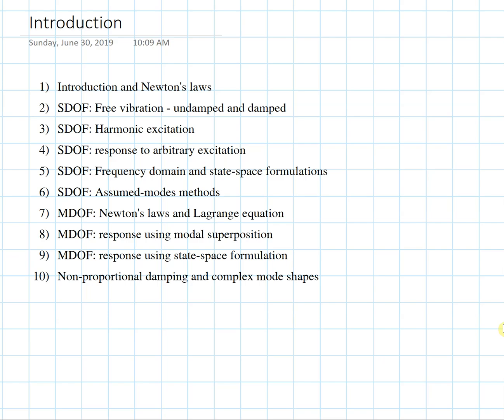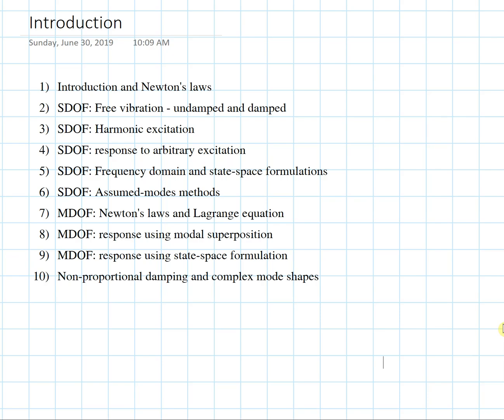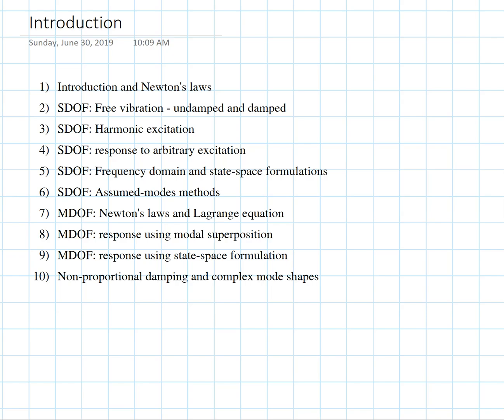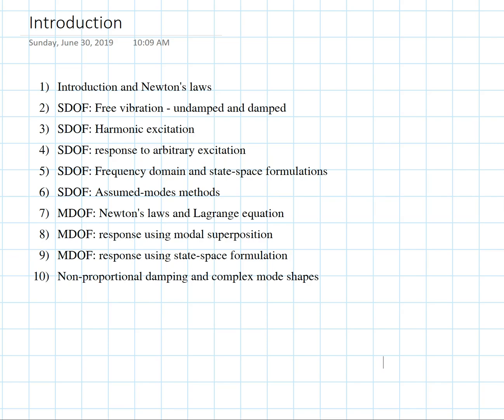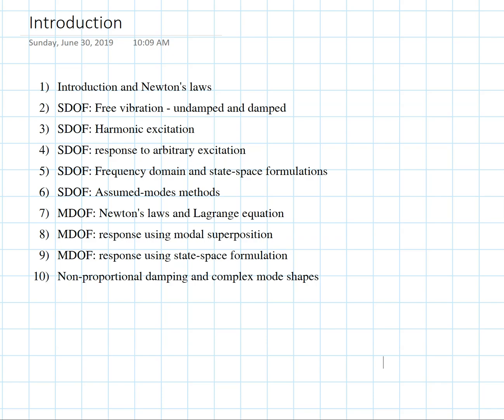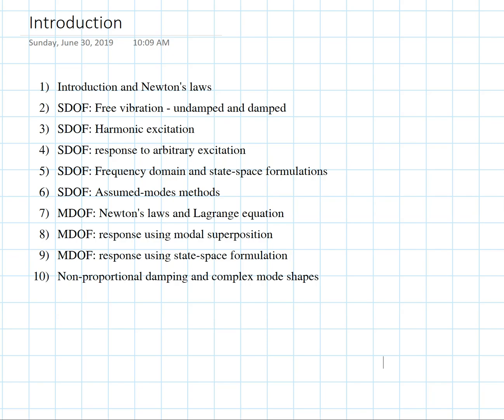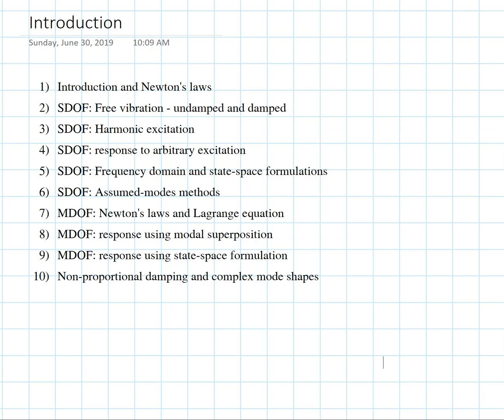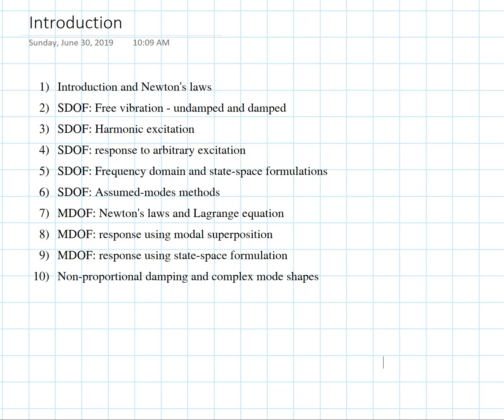Introduction (Lecture 0)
This lecture series looks at different topics in structural dynamics over 10 lectures. The videos for each topic can be found below:

Leave any comments, questions and feedbacks in the comment section! Thank you!